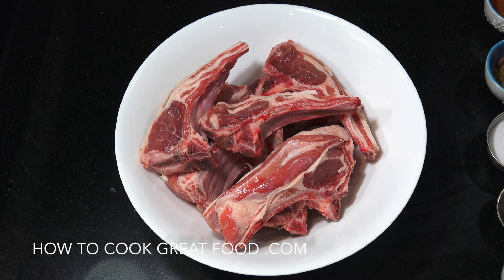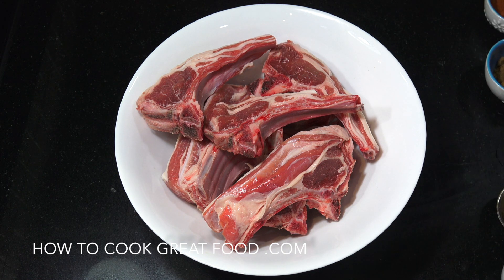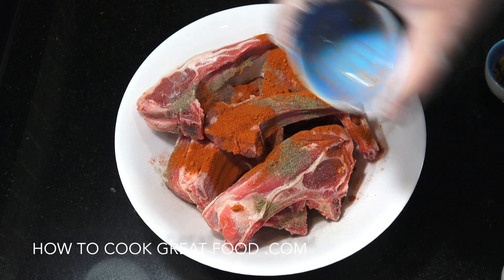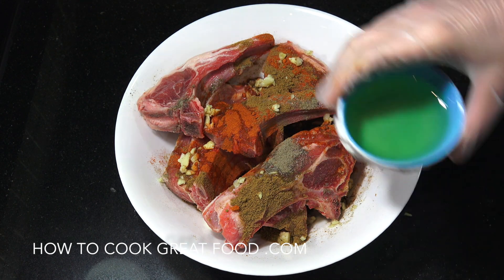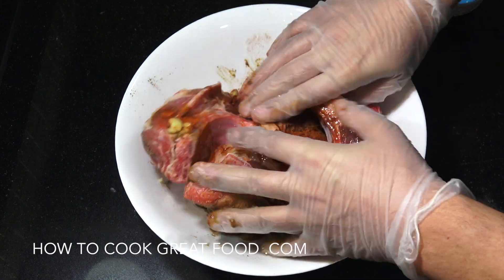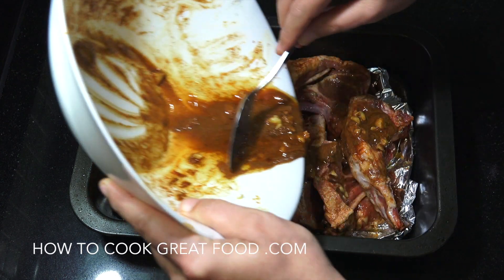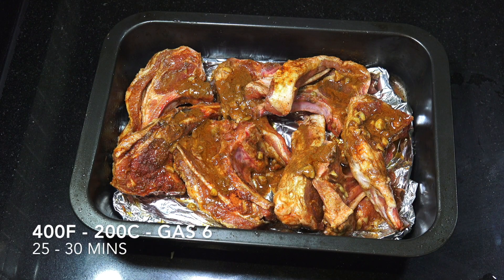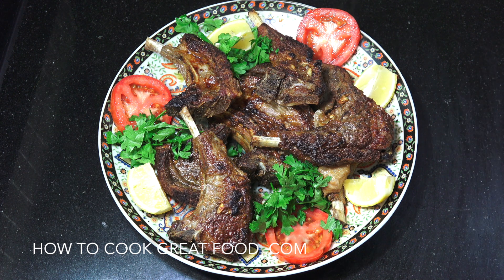Cumin Garlic Lamb Chops - Oven Baked Lamb Chops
650 GRAMS LAMB CHOPS
1 TSP SALT
1TSP PEPPER
2 TSP CHILLI POWDER
2 TSP CUMIN POWDER
1TBSP GARLIC
1/2 CUP LEMON JUICE
1/ CUP OLIVE OIL